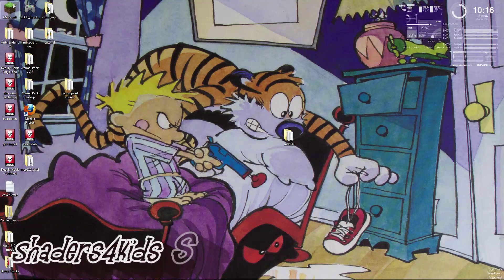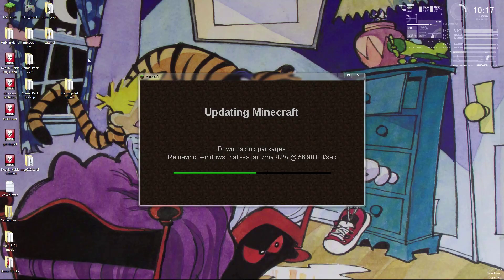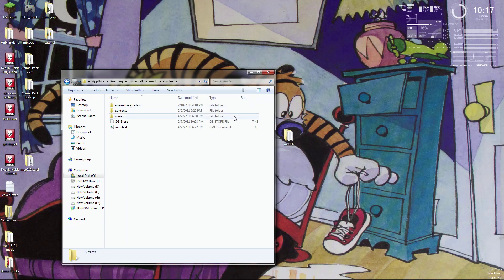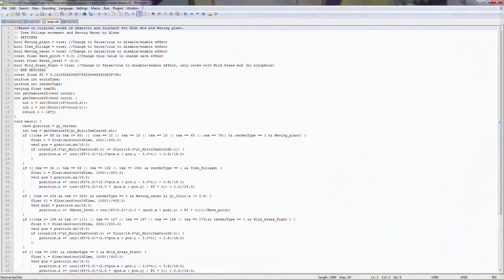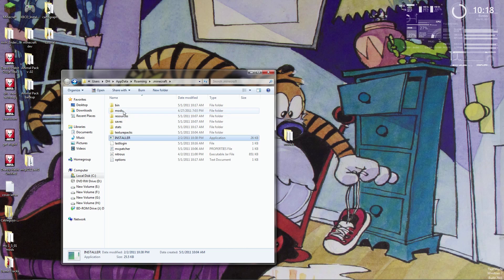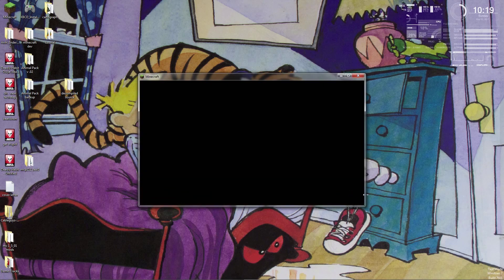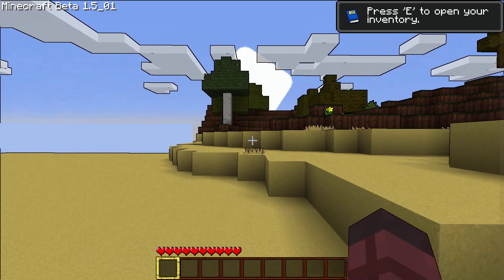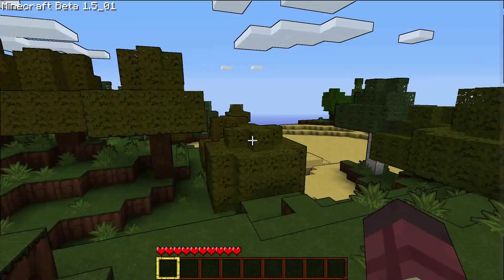The Gentleman's Gaming Corner - Addendum 2 - Installing GLSL Shaders & shaders4kids settings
You asked for it, so here you go. How to install shaders4kids for the GLSL Shaders mod to your minecraft.